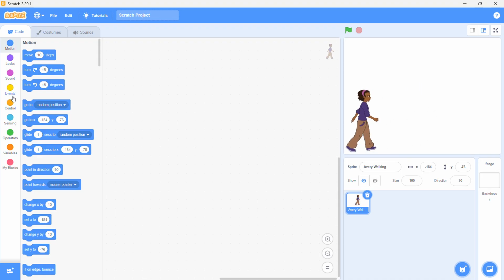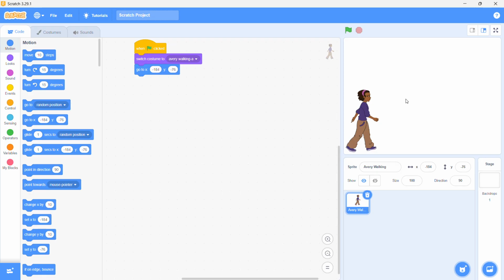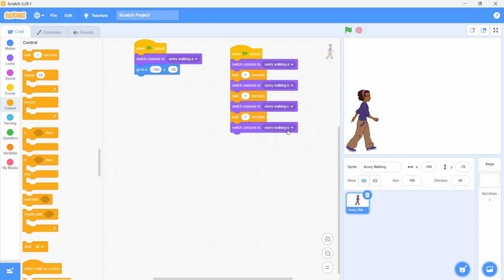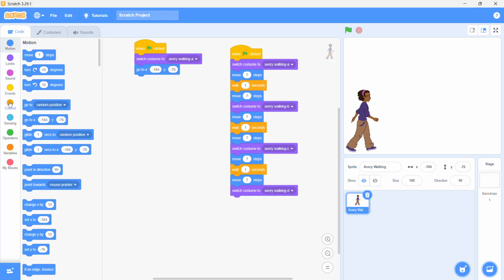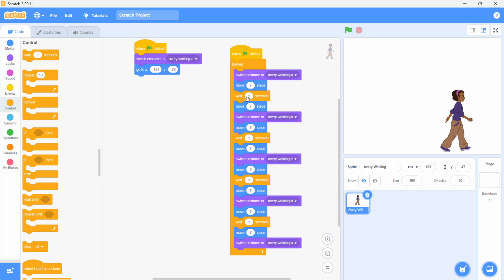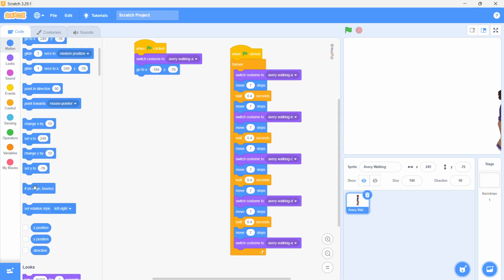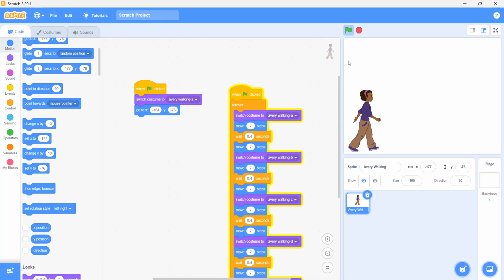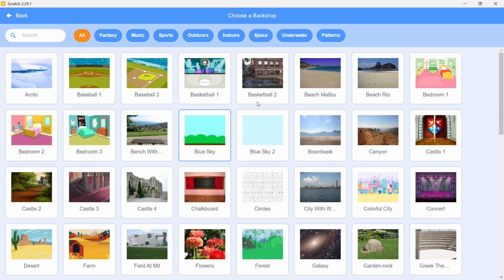Scratch Tutorial on how make A WALKING ANIMATION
This video teaches you on HOW TO MAKE A WALKING ANIMATION ON SCRATCH.